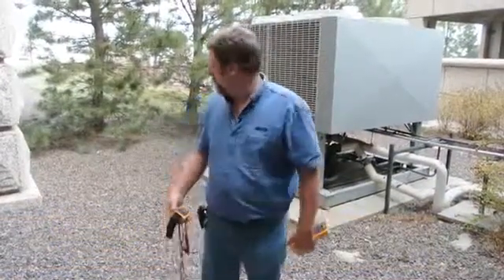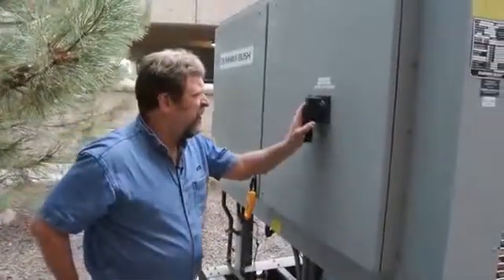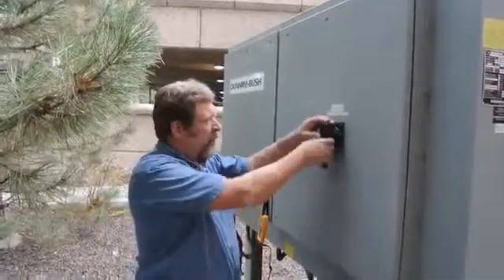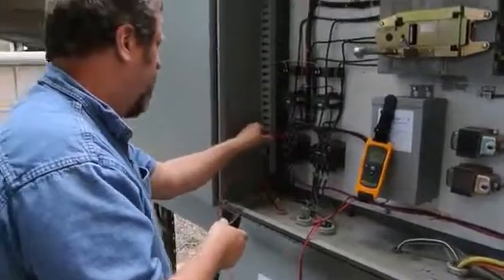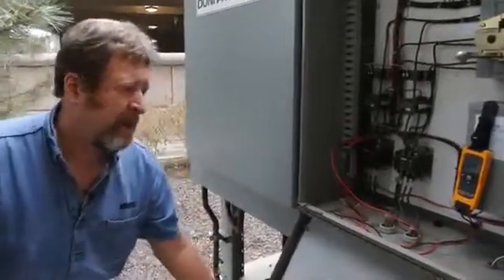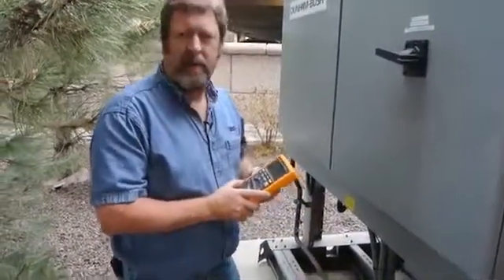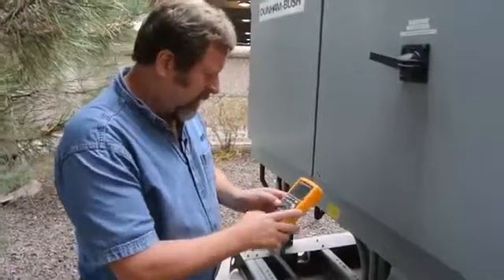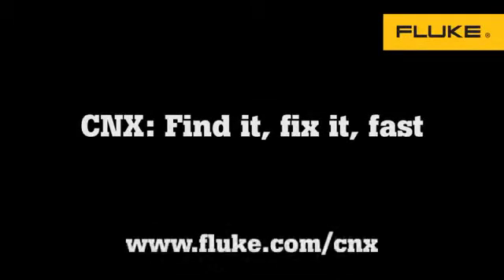How to Troubleshoot a Breaker Failure using Fluke